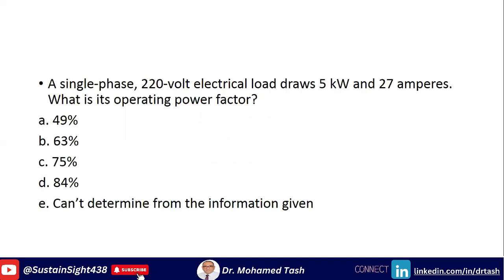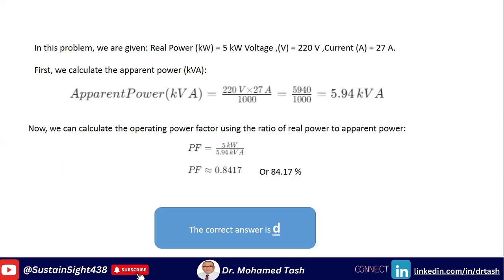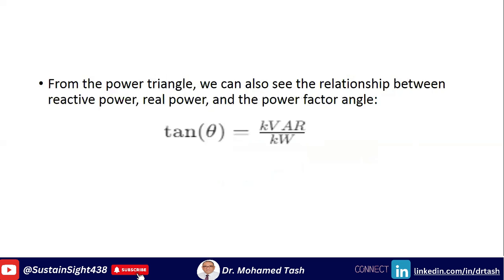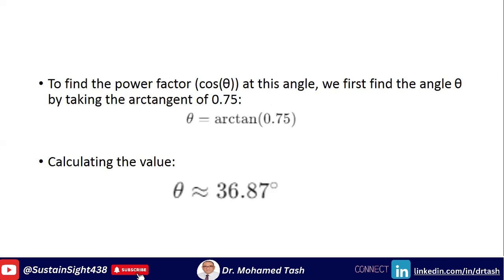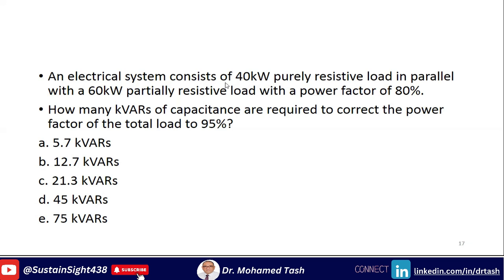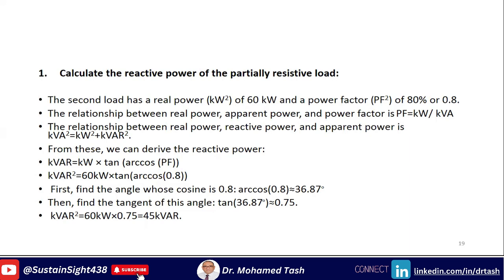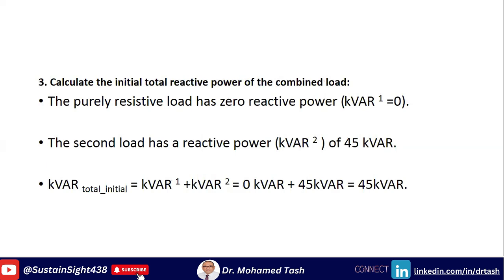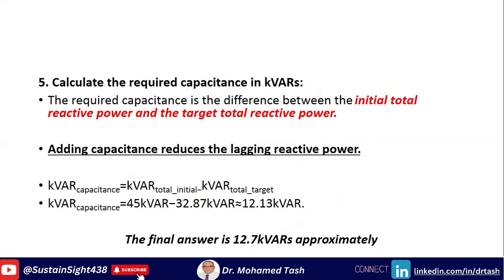Lecture 5 : Energy Management...Understanding Electrical systems: problems & answers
Mastering Electrical Power: kW, kVAR, kVA, Power Factor & Correction Explained.

Unlock the mysteries of electrical power in this comprehensive video
In this video,  We discuss the fundamental concepts of Real Power (kW), Reactive Power (kVAR), and Apparent Power (kVA), using the intuitive Power Triangle to show how they relate.

Understanding these concepts is crucial for anyone working with electrical systems, aiming for energy efficiency, or simply wanting to optimize their power usage and avoid costly utility penalties!

In this video, we cover:

⚡ The Power Triangle: Visualizing the relationship between kW, kVAR, and kVA.
⚡ What is Power Factor? Why is it important?
⚡ How utilities penalize for low power factor (and how to avoid it!).
⚡ Calculating the operating power factor of a single-phase load (Solved Example!).
⚡ Power Factor Correction: Determining the capacitance needed to improve the power factor of a combined load to a target value (Step-by-step problem-solving!).

Whether you're an electrical engineering student, a technician, or just curious about how electricity works behind the scenes, this video provides clear explanations and practical examples.

Improve your understanding of electrical systems and learn how to boost efficiency.

Don't forget to:
➡️ Share it with your network interested in electrical engineering, energy efficiency, and power management!